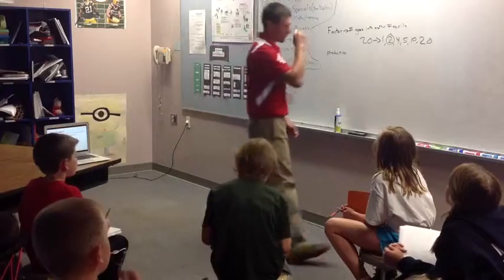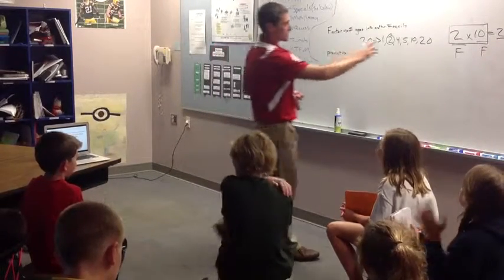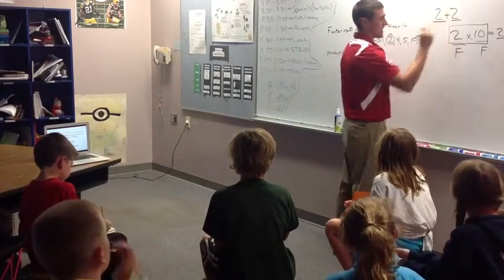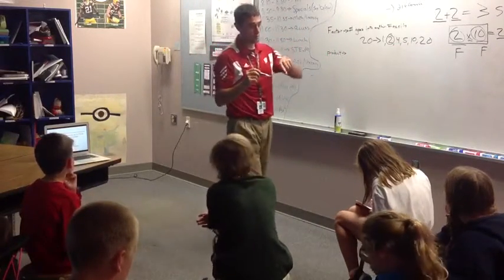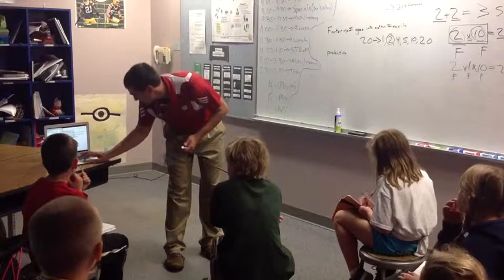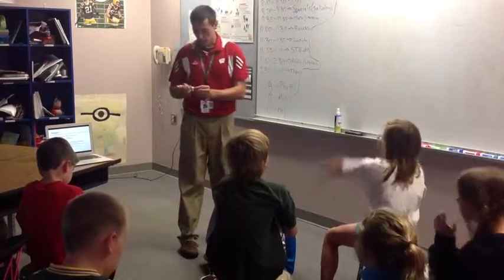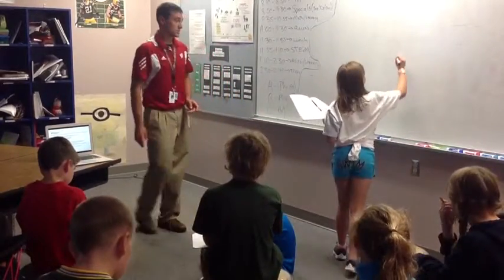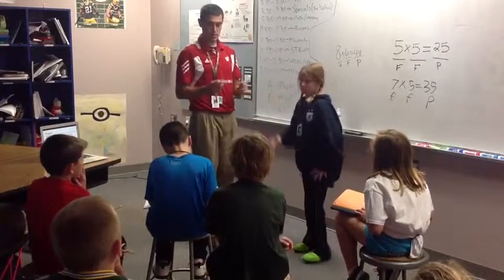Yellow pm factor